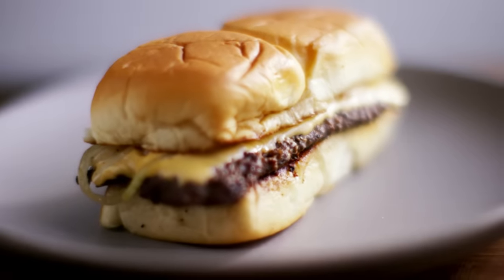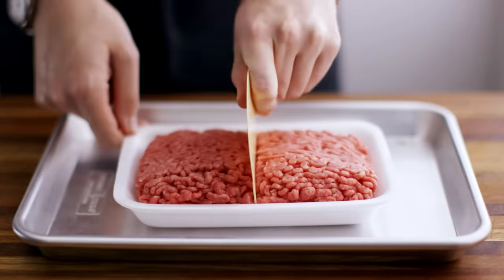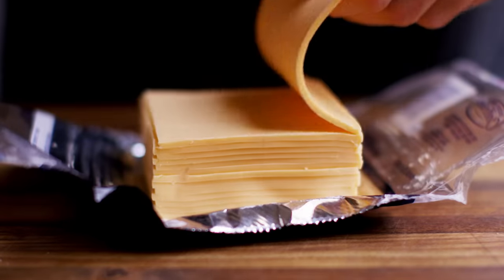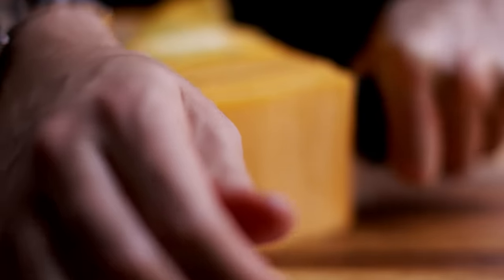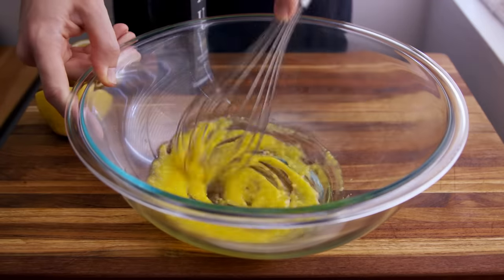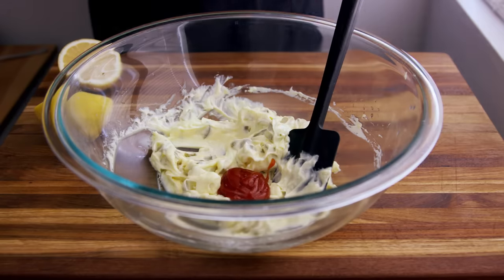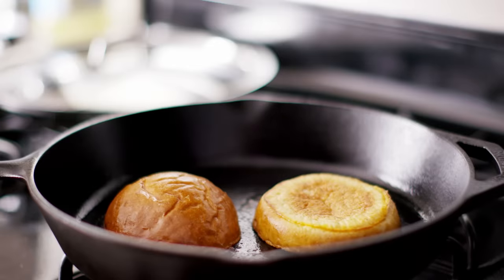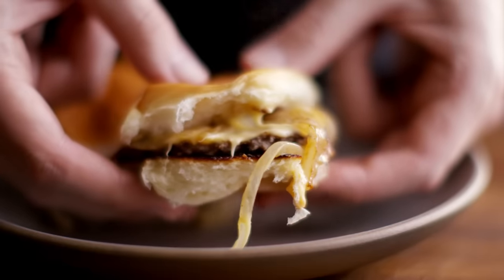How We Cook A Thick Burger Vs. A Thin Burger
2 ways we make burgers at home.

0:00 Intro
1:03 Thin patties
3:44 Thick patties
4:41 Burger sauce
7:40 Grinding
8:22 Cooking the burger
9:45 Epilogue

MUSIC
Cool Kinda Guy_Main
Licensed via Warner Chappell Production Music Inc.